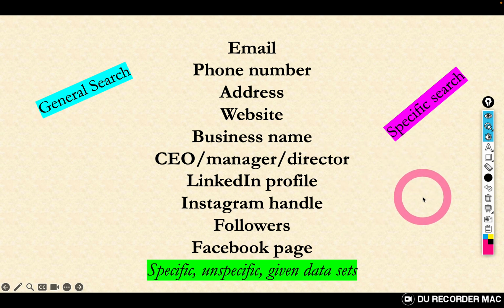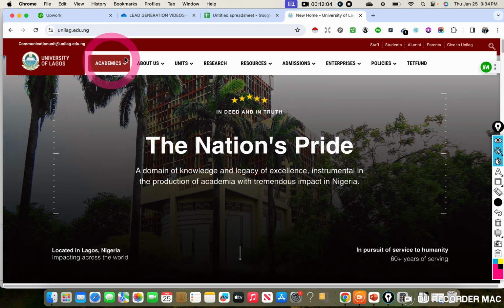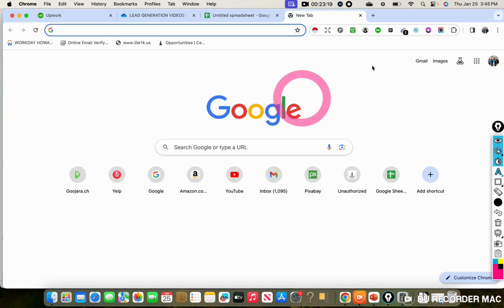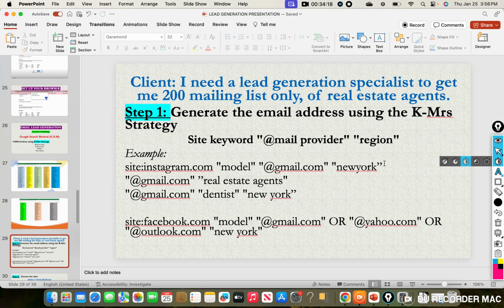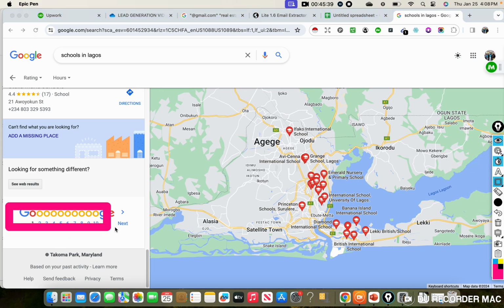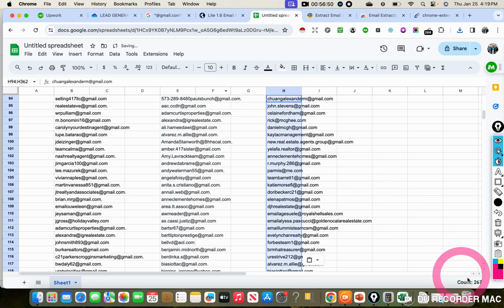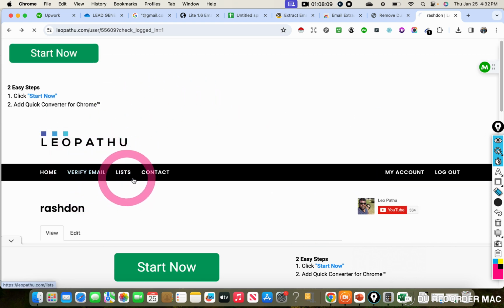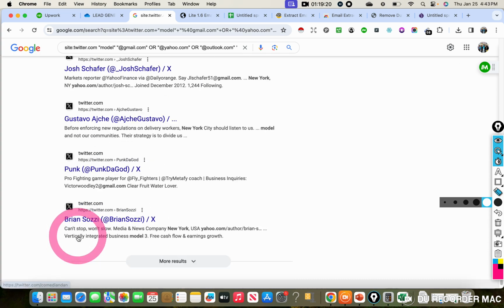Lead Generation Course (Part 2): EMAIL GENERATION; Build 20000 mailing list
Your level of success in attaining the results claimed in this video will require YOU to put in hard-work, experience, and knowledge.

You expressly agree not to rely upon any information contained in this video FOR FINANCIAL ADVICE.

This Channel is intended to teach, help and provide informative contents related to making money remotely. If you have any questions please ask in the comment section!

This video is the part 2 of the lead generation course series.

PROMPT EXAMPLE:
site:facebook.com "model" "@gmail.com" OR "@yahoo.com" OR "@outlook.com" "new york"